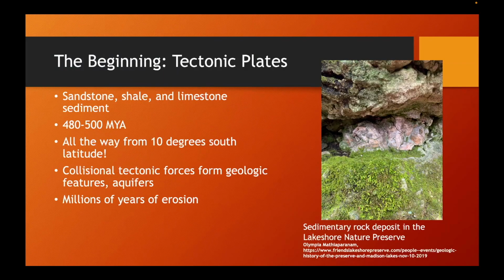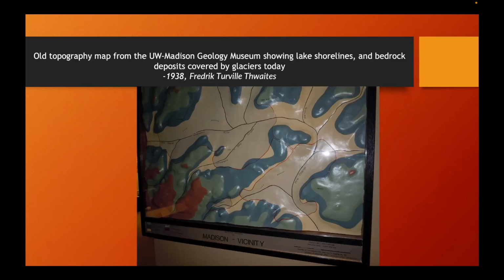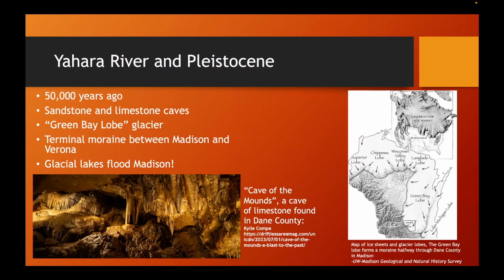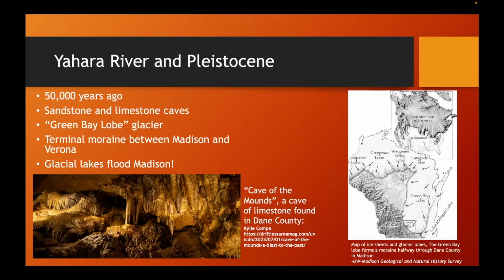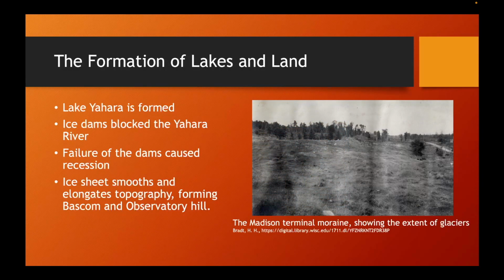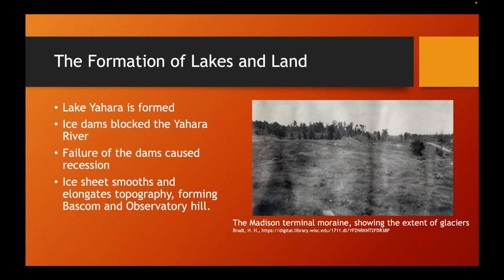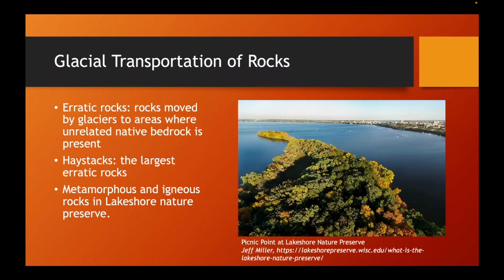geo 106 video project final